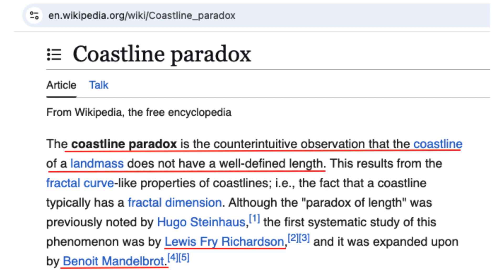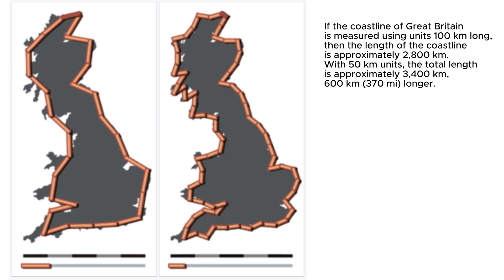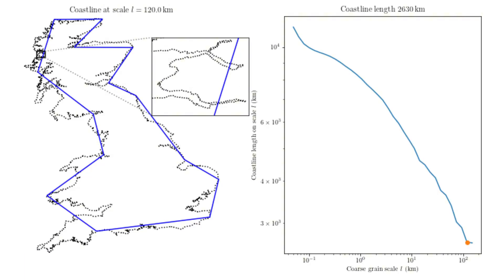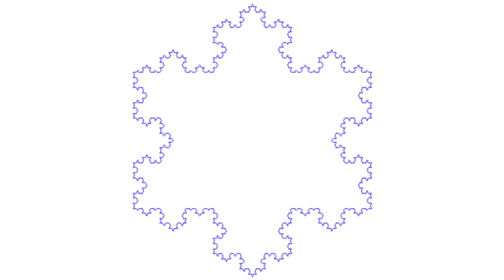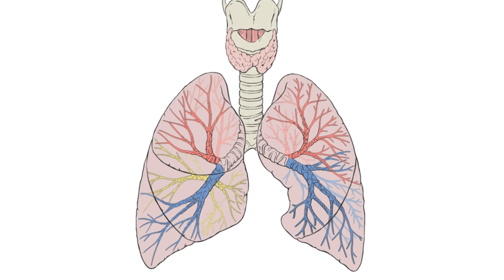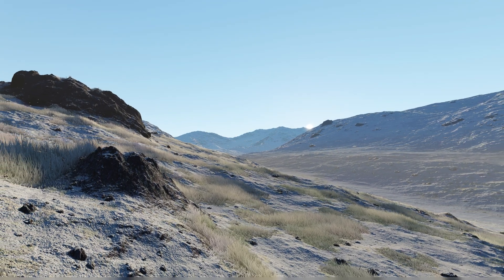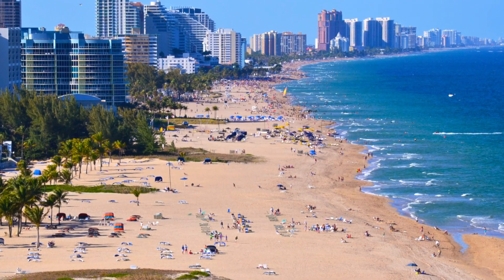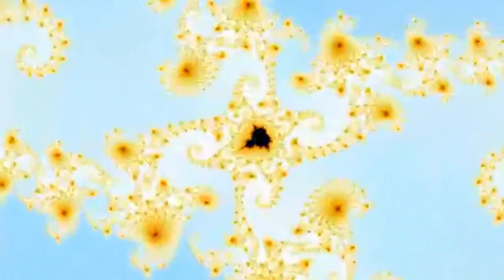How Long Is a Coastline? It Depends on Your Ruler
The coastline paradox is a fascinating mathematical phenomenon that reveals how the measured length of a coastline depends on the scale of measurement. First described by mathematician Lewis Fry Richardson in the 1950s and later linked to fractal geometry by Benoît Mandelbrot, the paradox demonstrates that as we use smaller measuring units, the total length of a coastline increases—potentially without bound. Consider Britain's coastline: when measured with a 100km ruler, it's about 2,800km long. Using  a 50km ruler produces a length over 3,400km, 600 km longer. This seemingly paradoxical increase arises because smaller measuring units capture more of the coastline's intricate details.

This scale-dependence occurs because coastlines exhibit self-similarity, a key feature of fractals—where smaller segments resemble larger ones at different scales. Think of zooming into a coastline: each level reveals new bays, inlets, and rocky outcrops, much like the larger features visible from farther away. While the paradox mathematically suggests an infinite length, real-world coastlines are bounded by physical constraints.

The implications of this paradox extend far beyond geography. In biology, similar fractal patterns appear in the branching of blood vessels and the surface area of lungs and intestines. Computer graphics developers must grapple with choosing appropriate levels of detail when rendering coastlines and terrain in video games and movies.

The coastline paradox profoundly influenced mathematics, leading to the development of fractal dimension as a way to quantify the complexity of irregular shapes.  The next time you visit a beach, consider how your perception of its length changes as you zoom in from a satellite view to standing on the sand, examining every small curve and indent. Each scale reveals its own truth, reminding us that measurement itself is inherently tied to perspective and that nature's complexity often defies our attempts at simple quantification.